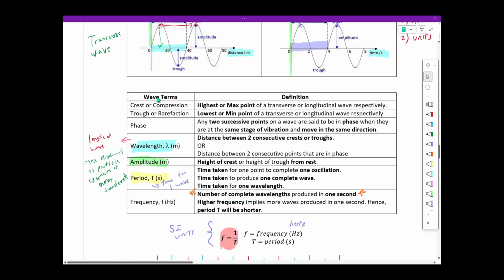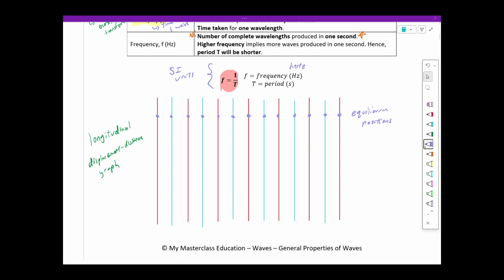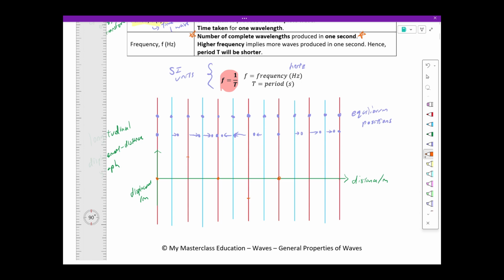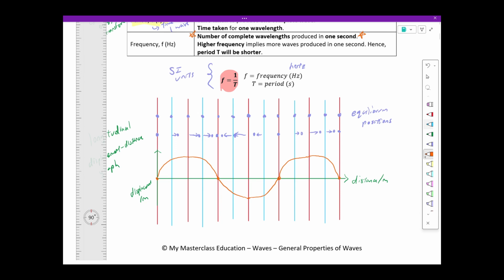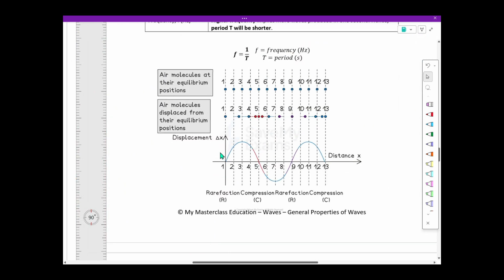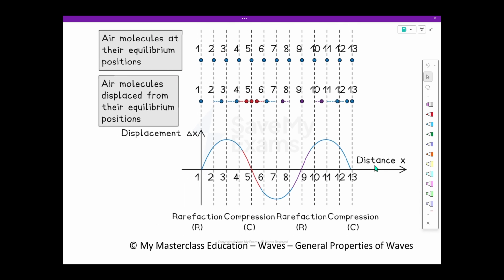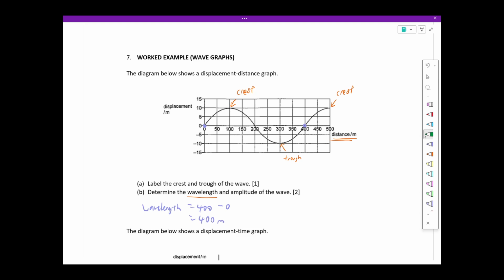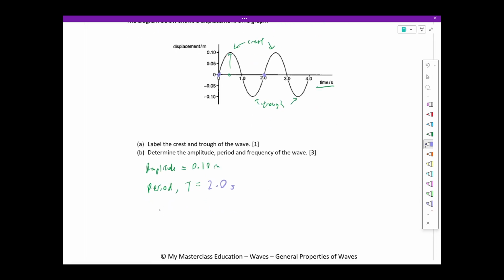Upper Sec &/or IP Physics: Waves (Longitudinal Wave Graph and Worked Examples)